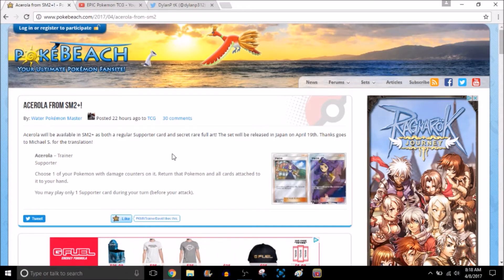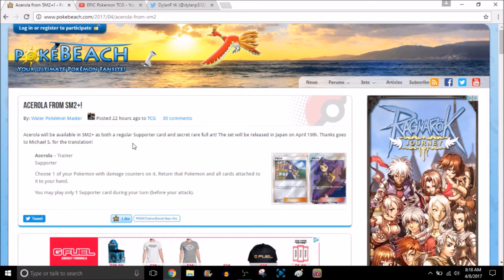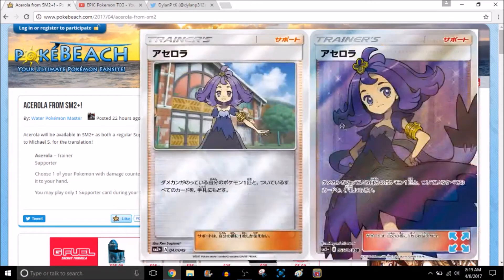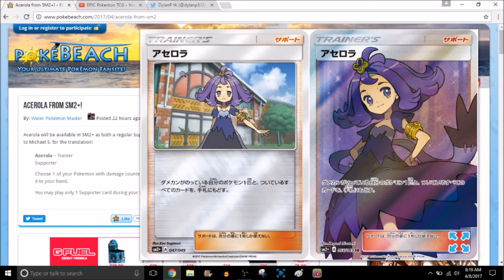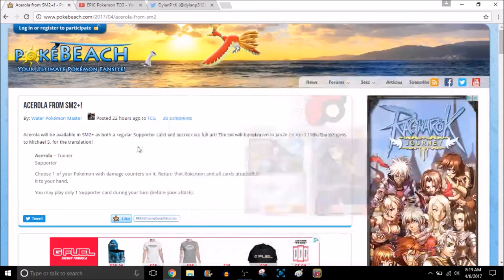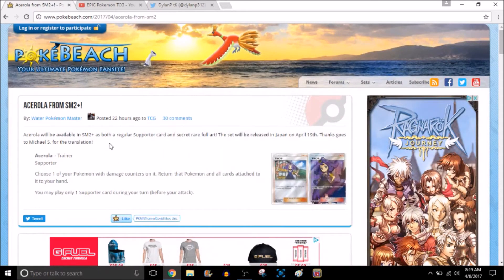Pokemon TCG Acerola from Sun and Moon Guardians Rising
In this video I show you a new supporter from Guardians Rising. I hope you enjoy the video.